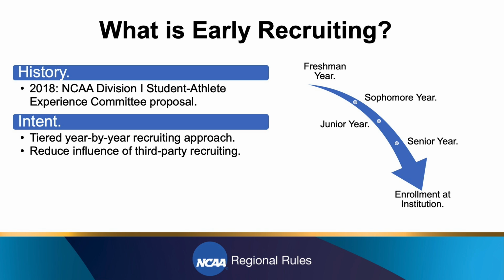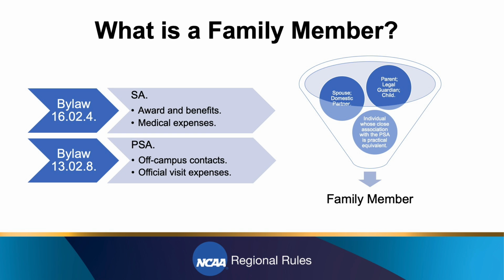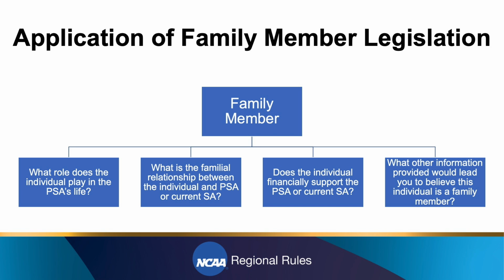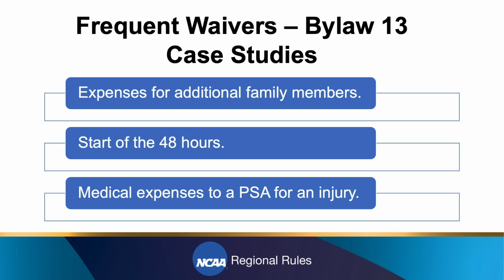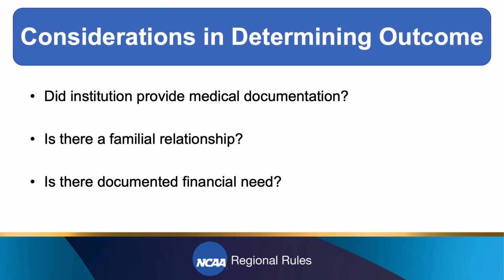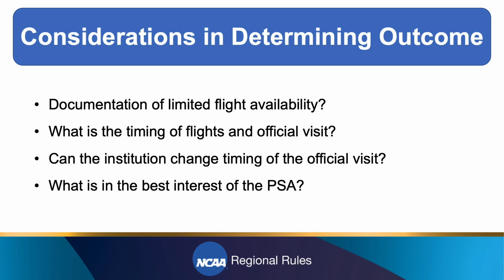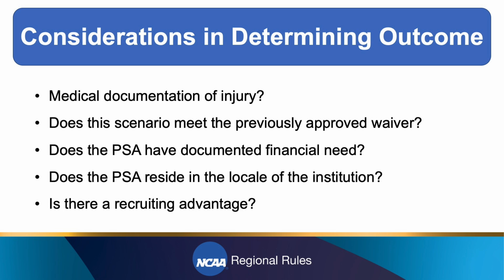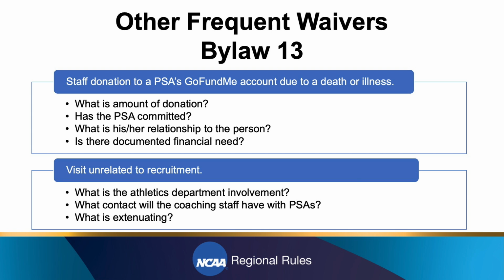2020 Regional Rules - Division I Recruiting Topics